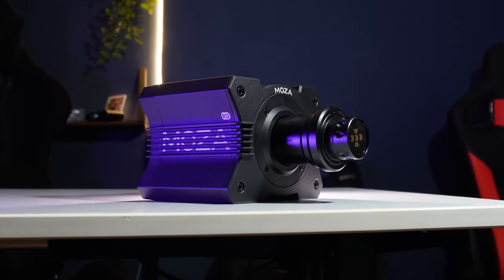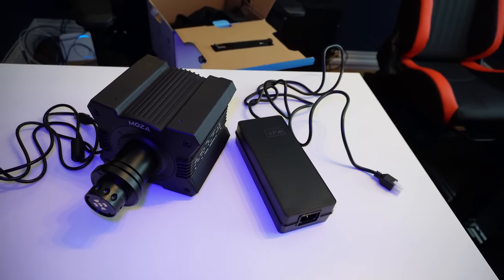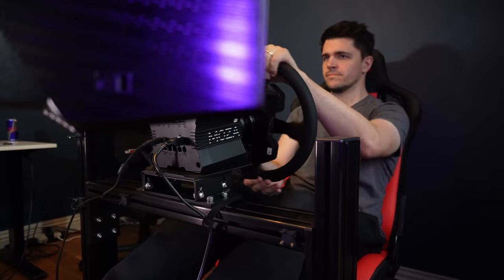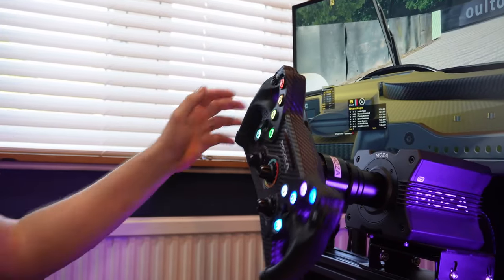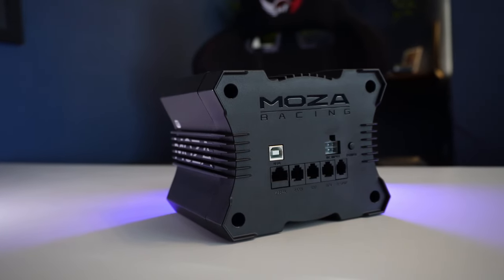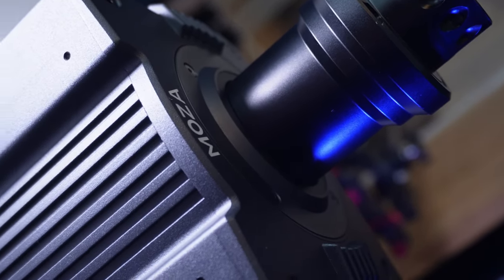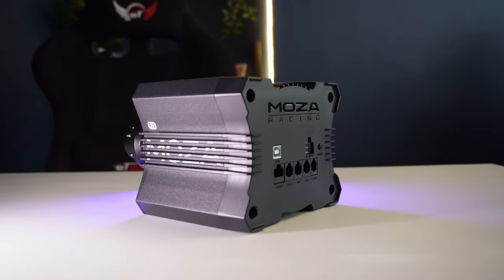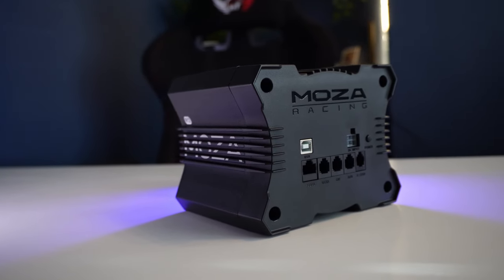Moza R12 Review - The Bulldog of Wheelbases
The smallest thing that'll beat you in an arm wrestle.

*Some products excluded from discount (For example GT Omega isn't allowed to discount Moza items, Race Anywhere doesn't discount some manufacturers etc)